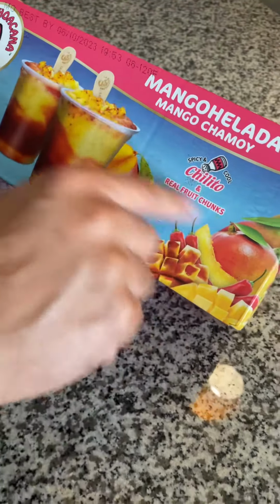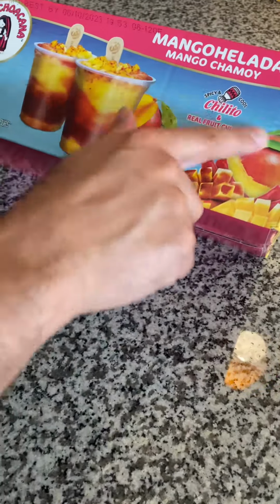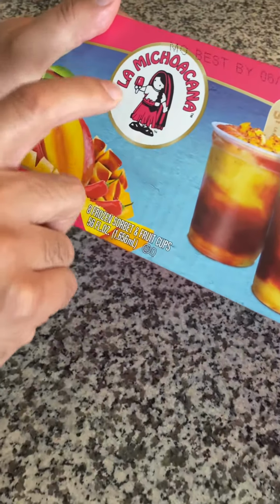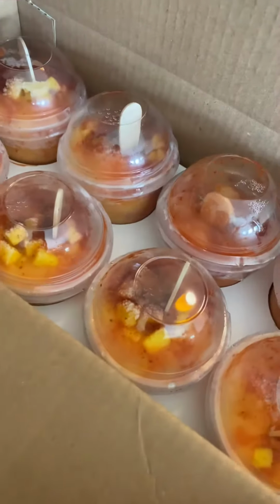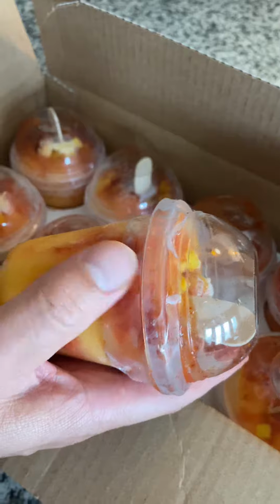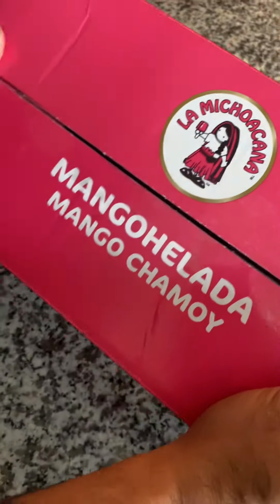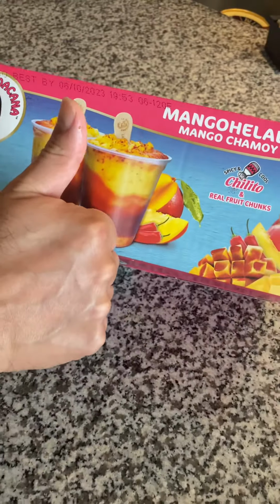Mangonadas at Costco?!!